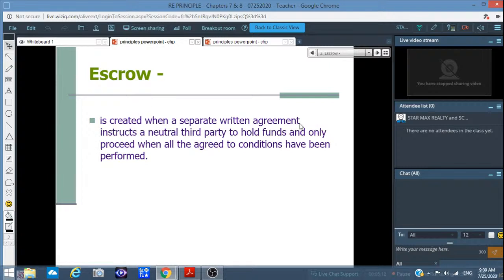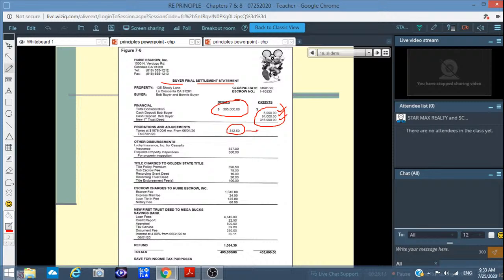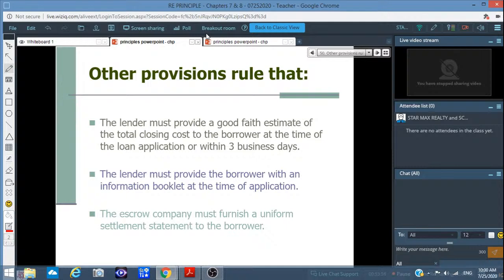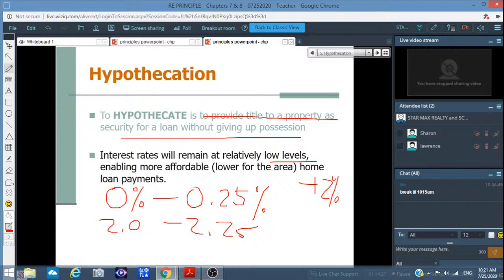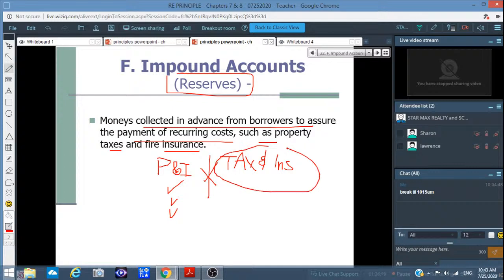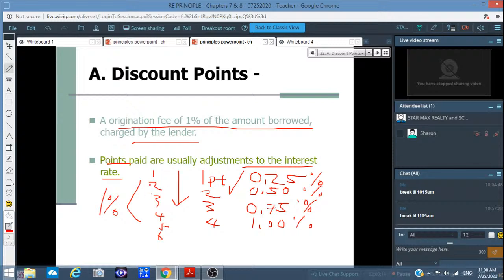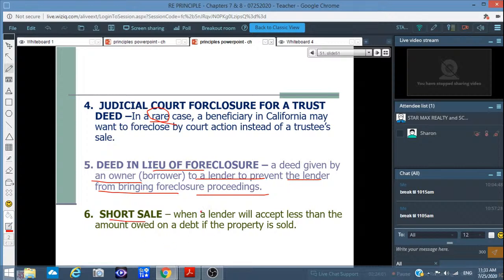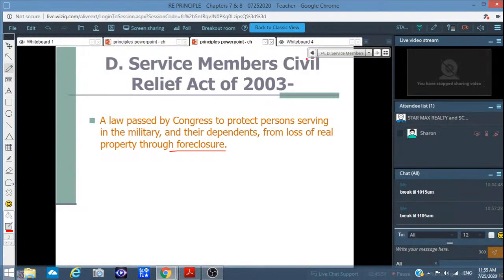RE PRINCIPLE Chapters 7 & 8 - 07252020